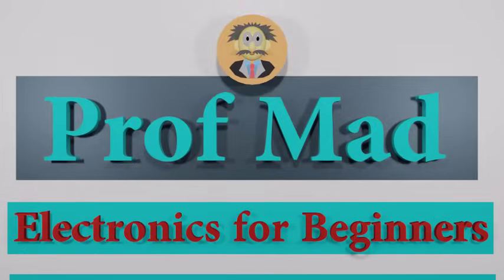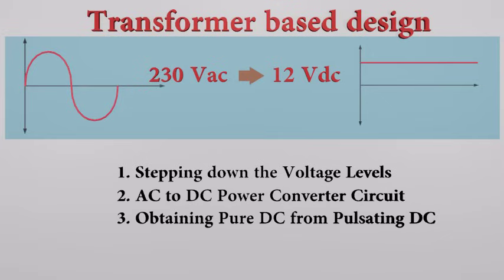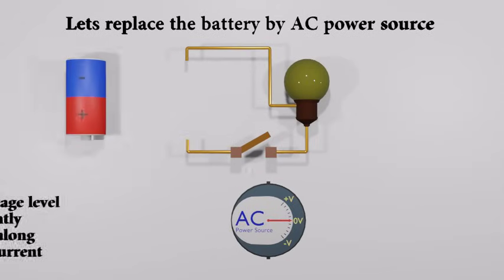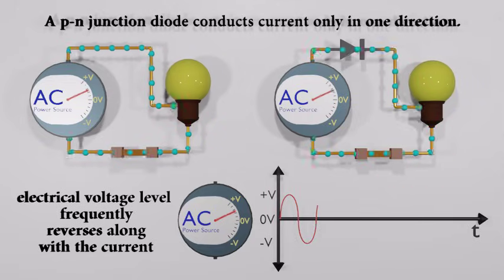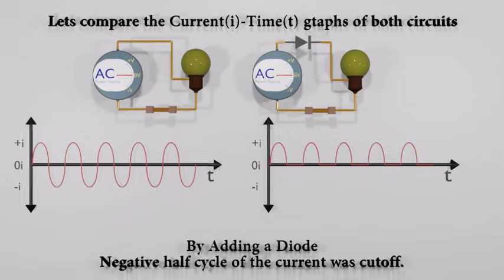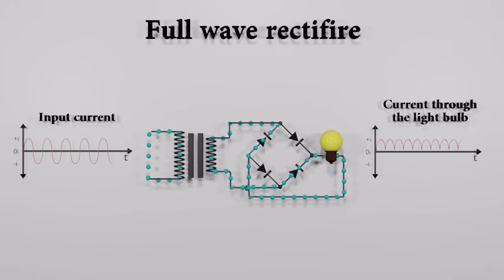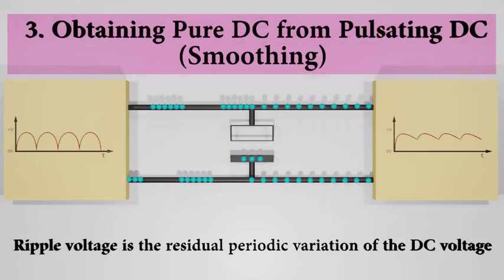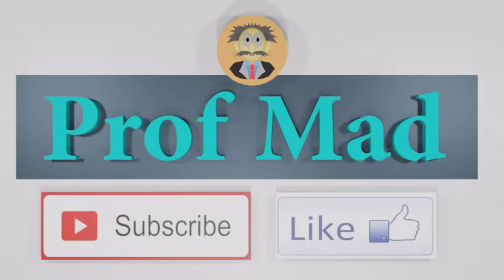How to convert AC to DC | 3D Animation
How to convert AC to DC.
In the modern era, almost every household electronics works on Direct Current (DC) but we get Alternating Current (AC) from power generation plants via transmission lines because AC can be transmitted more efficiently than DC in lower cost. So every appliance which works on DC has and AC to DC converter circuit.
In this video, we will discuss traditional Transformer based design which use simple diodes and capacitor to convert the Alternating current into Direct Current and an optional voltage regulator to regulate the output DC voltage. The project will be an AC-DC converter using Transformer with an input voltage of 230V and output of 12V.

0:00 Two types of electric currents
0:52 Steps of converting AC-DC
1:11 stepping down the Voltage levels
1:27 AC to DC power converter circuit
4:13 Half wave Rectifier
4:26 Full wave Rectifier
4:31 Center Tapped Transformer
4:54 Bridge Rectifier
5:31 Obtaining a pure DC from a pulsating DC- Smoothing
6:39 Voltage regulator
6:55 Summary of the process